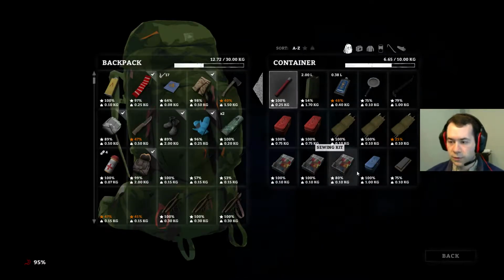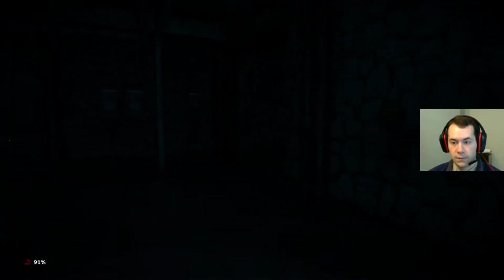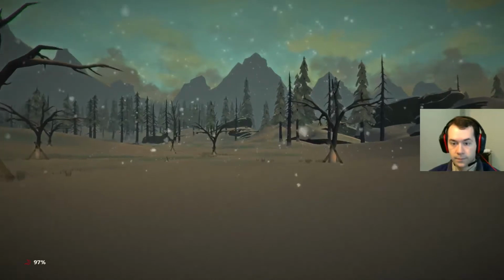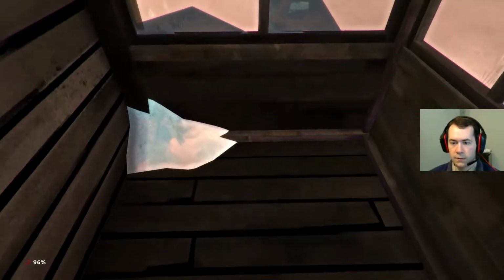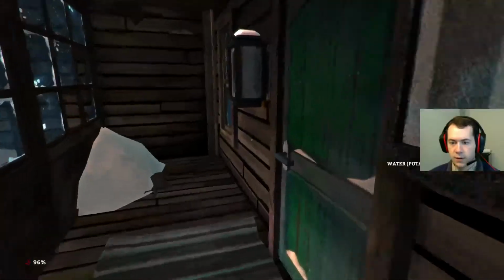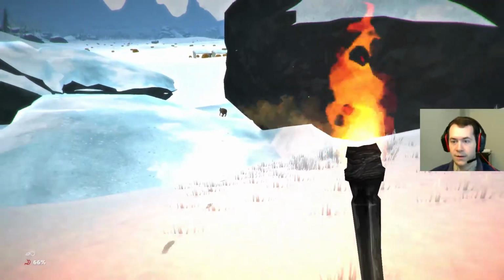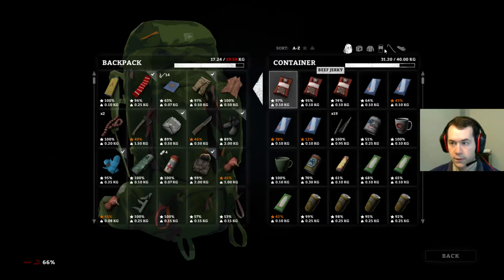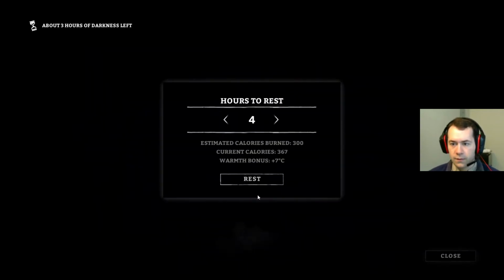Playing Outside in the Snow: Surviving THE LONG DARK EP34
Where we guide out lonesome survivor through the short days and long nights of the tough north Canadian wilderness! Watch as Will avoids wolves, climbs mountains, skins animals, and hides in terror from a windy day! It's gonna be cold, and it's gonna be great!